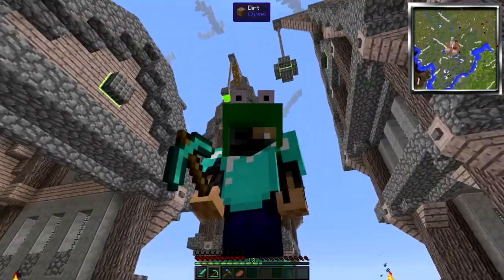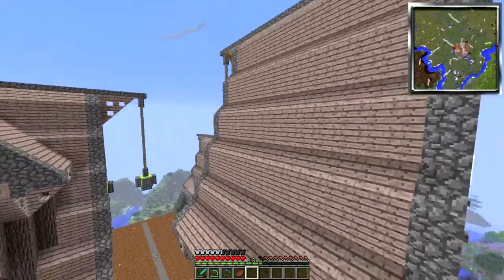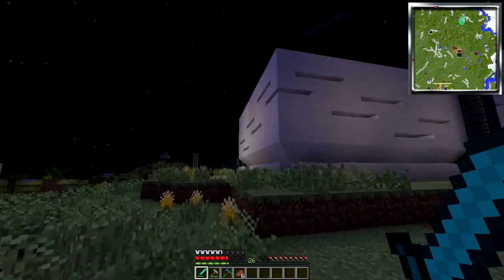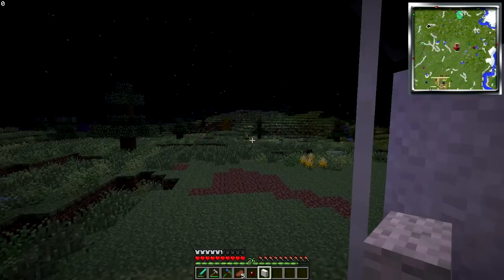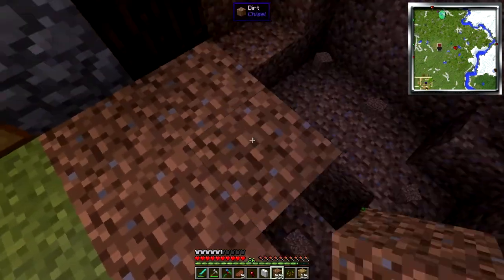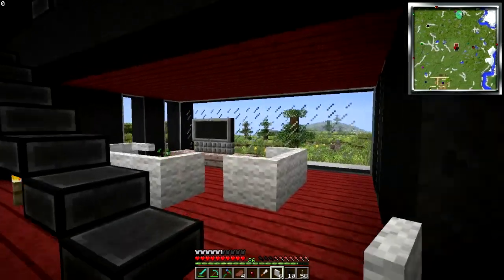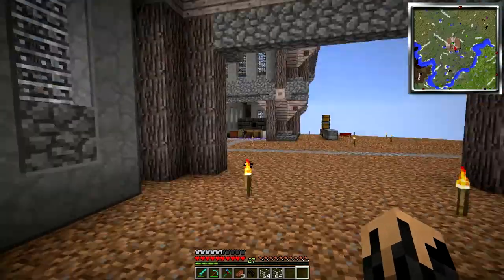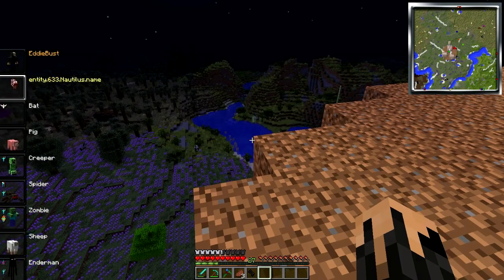Minecraft: AoBT Mod Pack EP07 "These guns are soooo sexy!"